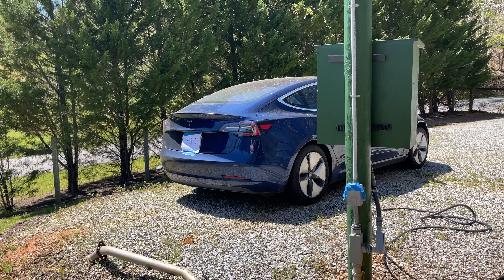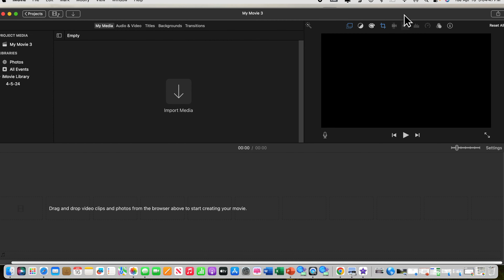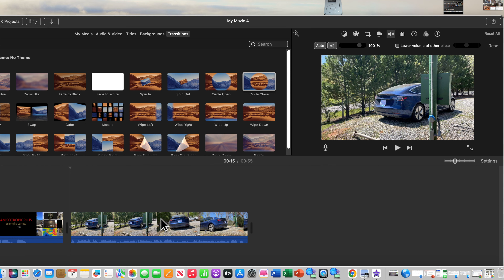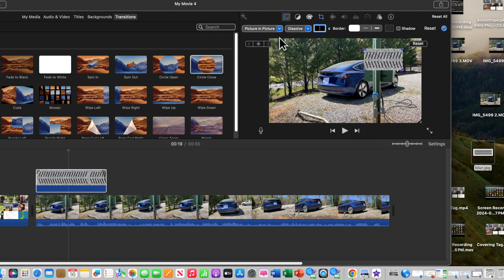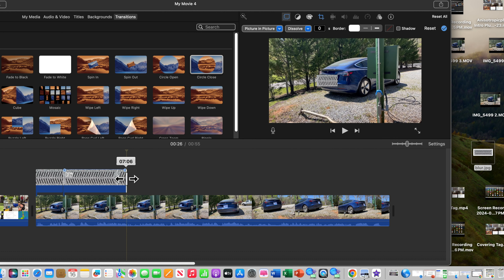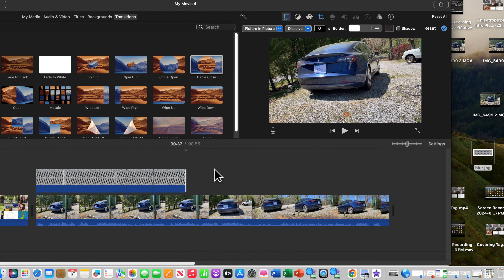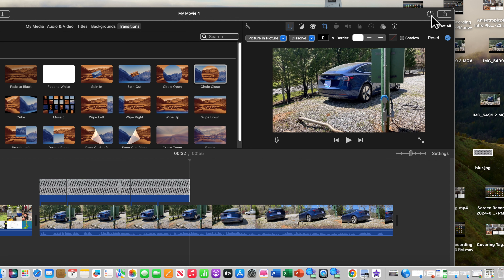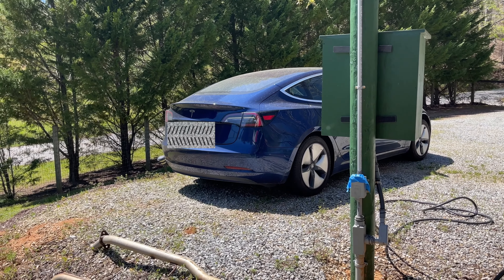How to Blur, Cover or Obscure a License Tag, Sign or other Object in a Video Using iMovie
In this video I show you how I have used iMovie to hide license tags in some recent Cybertruck videos. It is a simple, but tedious process. Hopefully there is an AI editing system some day to do it automatically. This does work though.